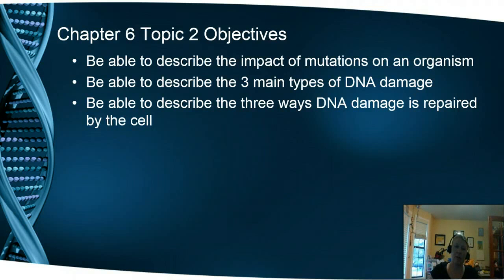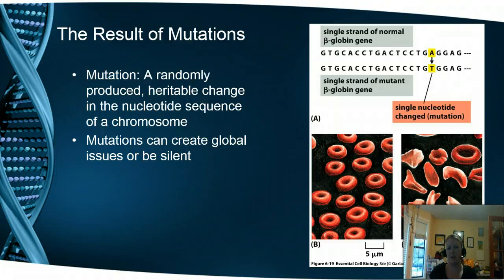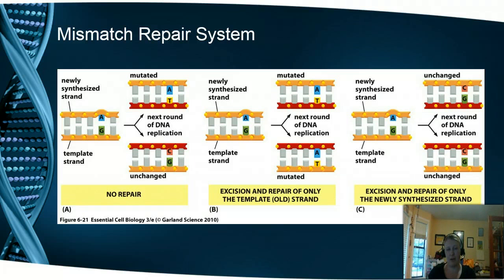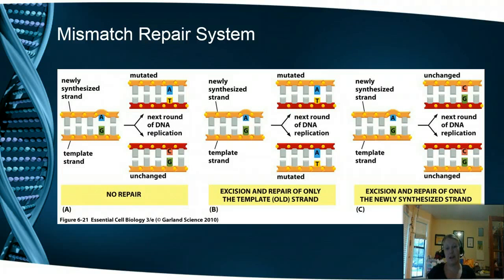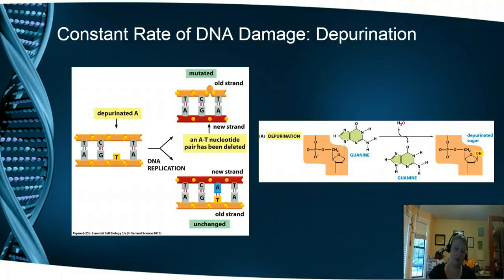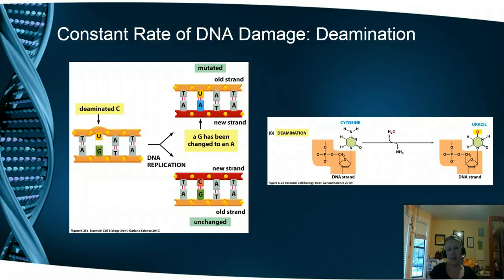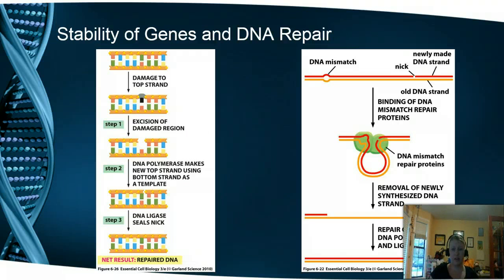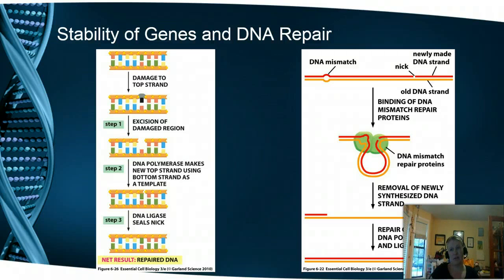B204 Chapter 6 Part 2